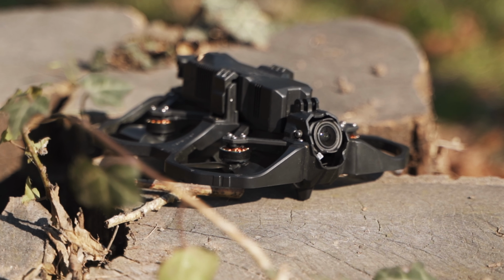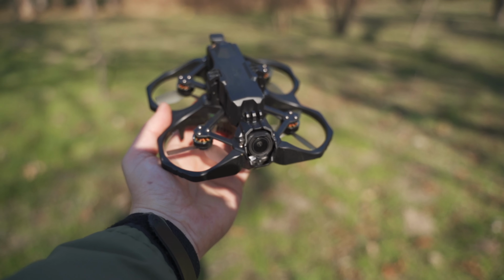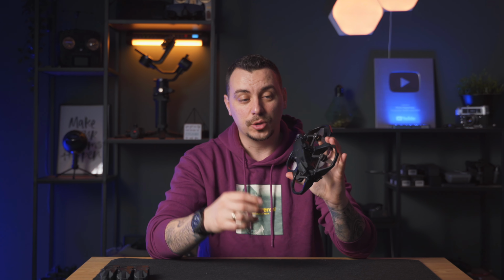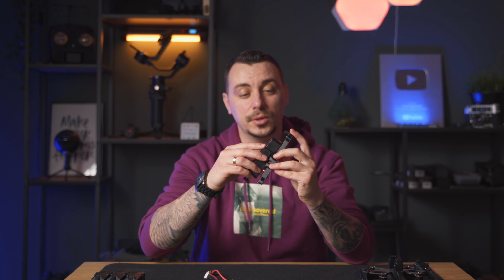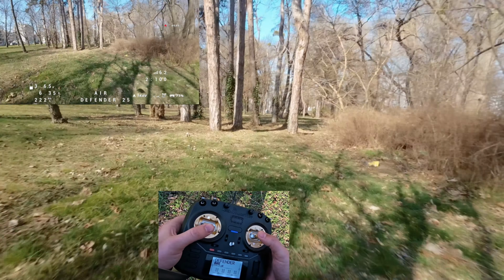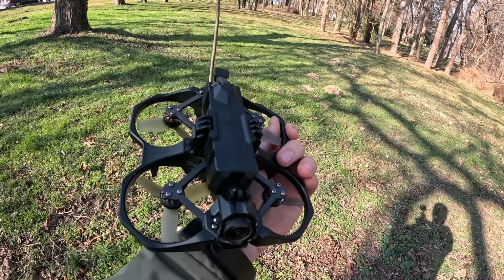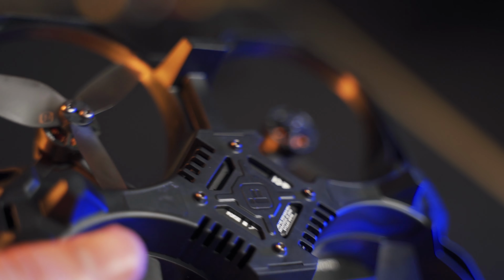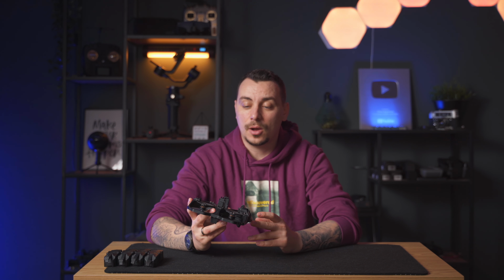iFlight Defender 25 - SMALL Drones KEEP Getting Better!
iFlight Defender 25 -

🎨 All my footage & photos are edited with my Signature LUTs & Presets

Patch Antenna
Stubby Antenna

🖥 EDITING 🖥
Editing Software - Final Cut Pro X

🎶  MY CHOICE FOR MUSIC & SFX (AMAZING FOR CREATORS): 🎶